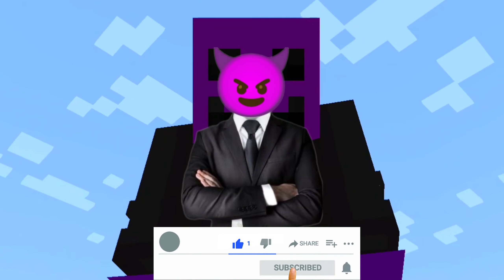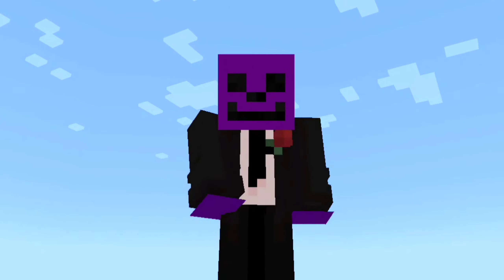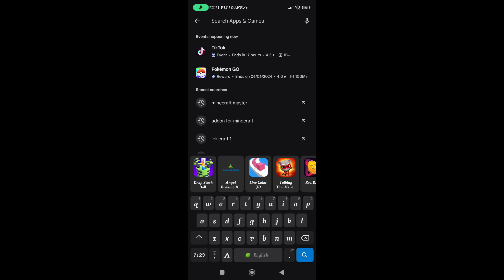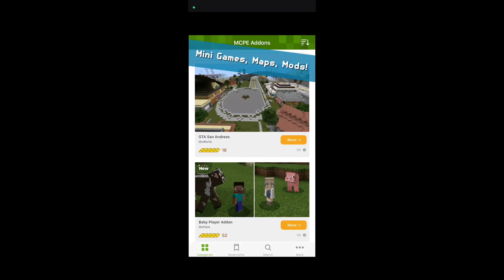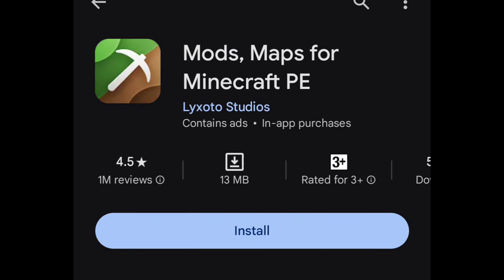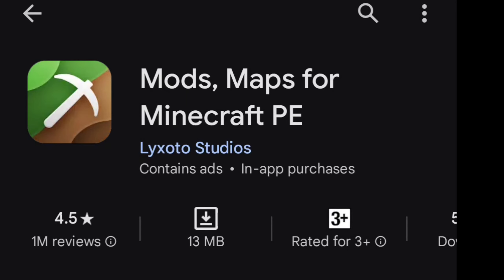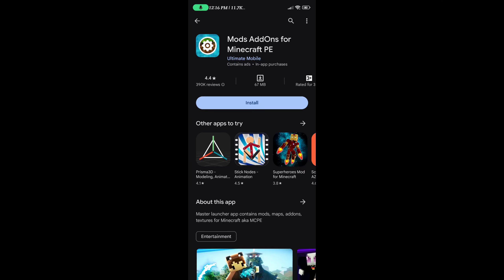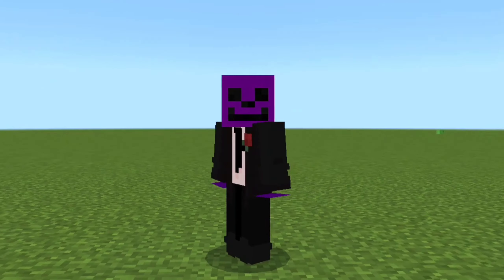3 Mod/addons app to use in minecraft/lokicraft games😱😱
Topic : 3 Mod/addons app to use in minecraft/lokicraft game's.

Channel Topic: Making Videos About ✓Minecraft.   ✓Lokicraft.1.2.3.4.5.7.9.| as well as  ✓Lokicraft 2022. ✓Lokicraft2023. ✓Crafting and building.  ✓Craftsman. Etc. it's a gaming channel ☺️. where you'll find a lot of | Tip's and Ttricks | Camparison | Funny | Informative Videos.

Game: Lokicraft